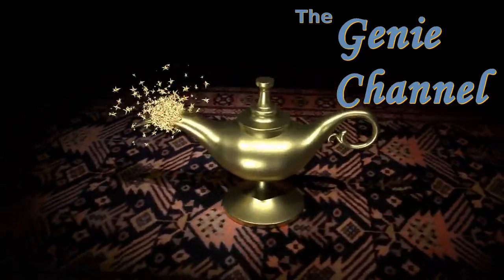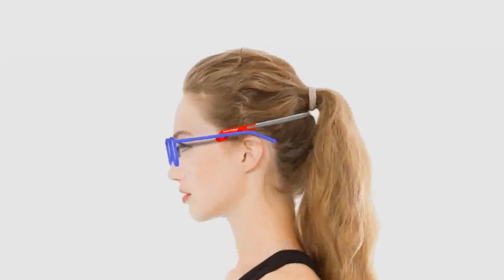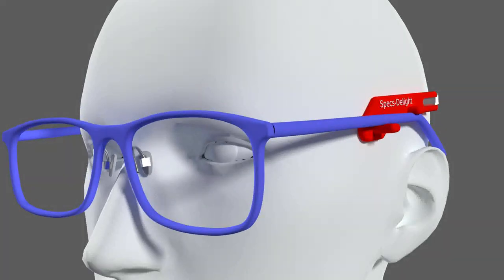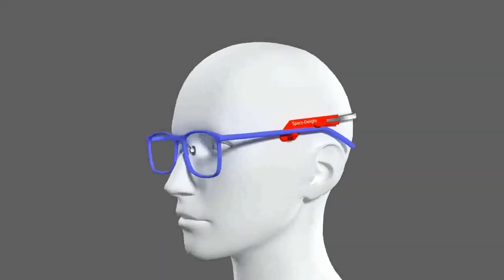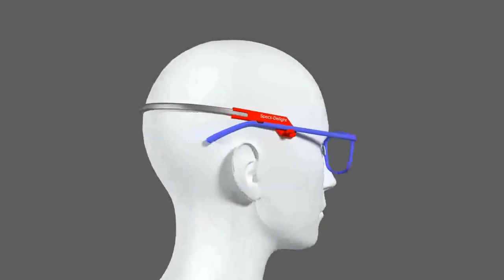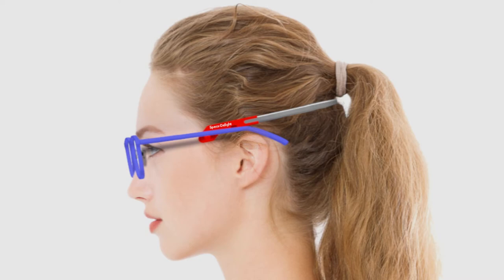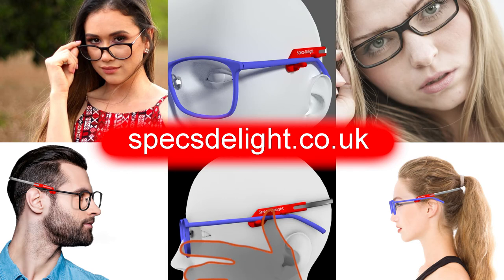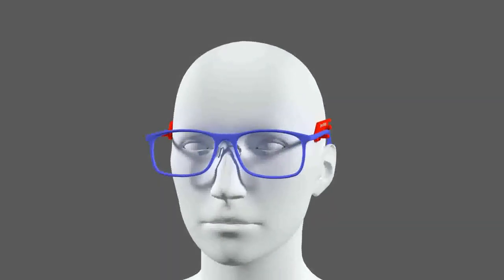How to wear glasses after rhinoplasty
Here, we look at a solution to the problem that comes with wearing glasses after rhinoplasty.

Introducing the Specs-Delight. This is a solution that will not only keep your glasses off your nose for that delicate period of time after rhinoplasty but it can be worn thereafter to protect your nose from the dents and red marks that glasses tend to inflict.

The extra point is made that the Specs-Delight will keep your glasses off your ears as weel as your nose.

The Specs-Delight needs to be fitted correctly to get the most from it. For instructions on how to make the required adjustments to get the ideal fit, you need to see this video